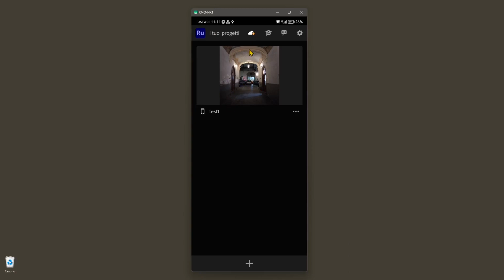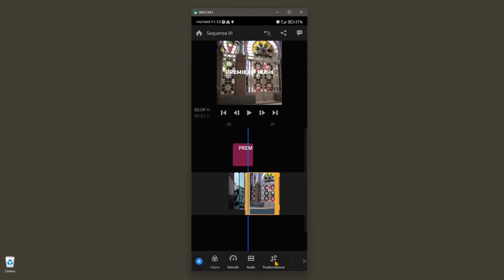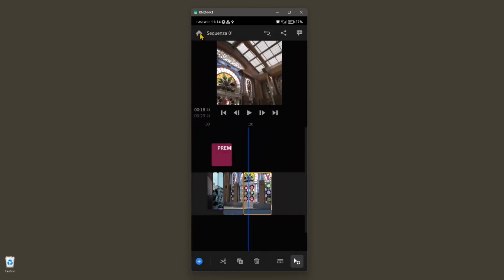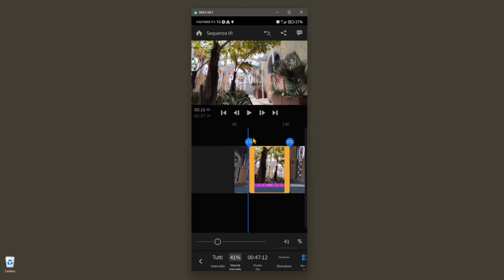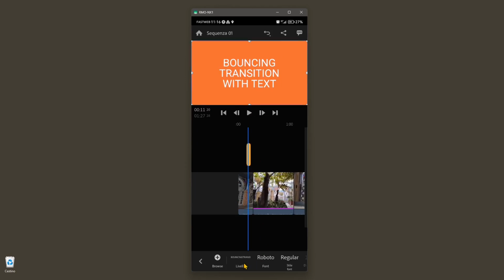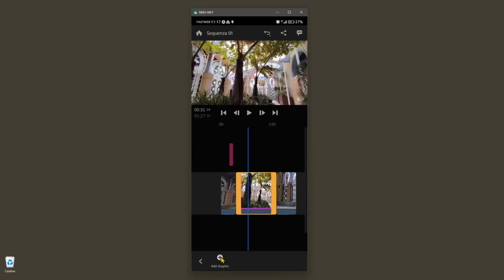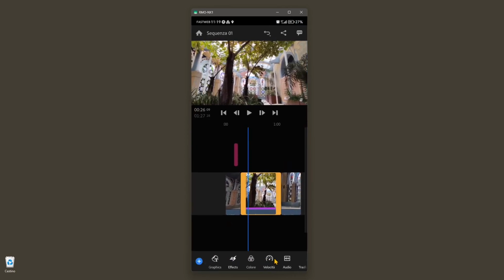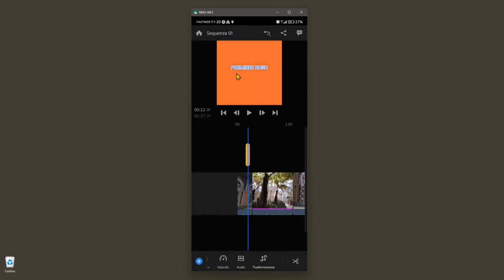Videoguide - Quick and Easy Video Montage, Adjustments and Effects on Premiere Rush Smartphone App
Videoguide - Quick and Easy Video Montage and Effects on Premiere Rush Smartphone App.mp4